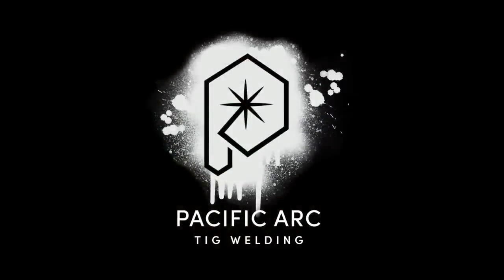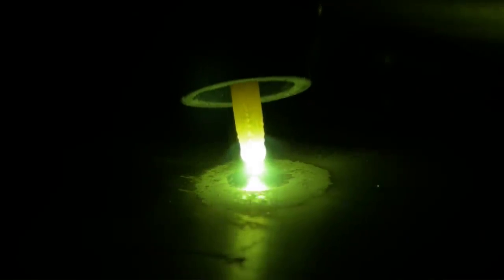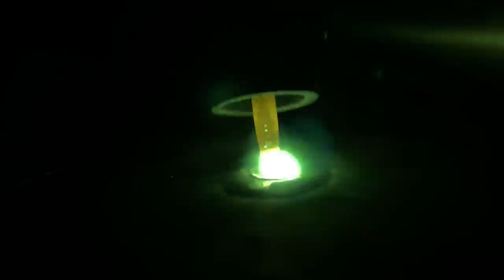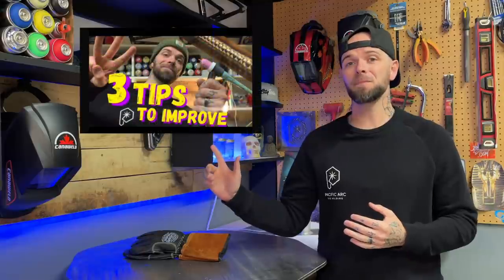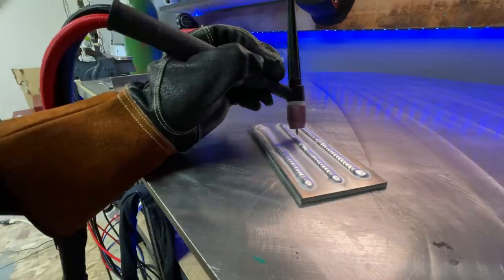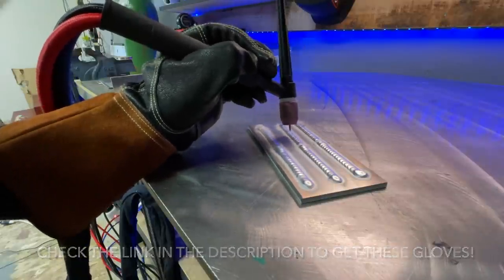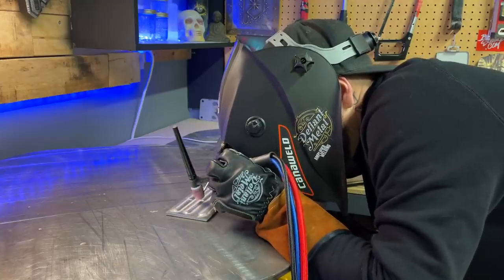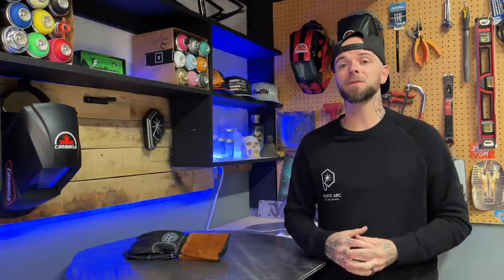DIPPING while Tig welding? STOP IT with these tips🔥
How much does it SUCK to be tig welding, and out of nowhere, BOOM! A heavy dip into the weld pool to kill your vibe! Or feeding the filler and accidentally feeding it INTO the weld cup. It happens to everyone. EVERYONE. Yes, even me.

These tips are VITAL to correcting a few things to help eliminate this problem. As well, they may help you change the way you think completely about setting up and getting going with your passes. Hopefully I can save you some time at the belt sander to sharpen your tungsten!